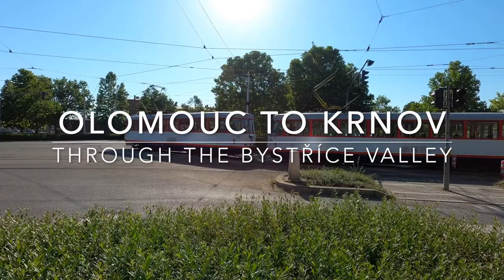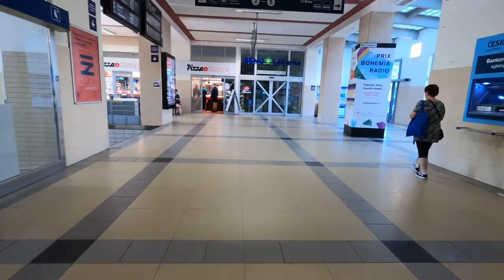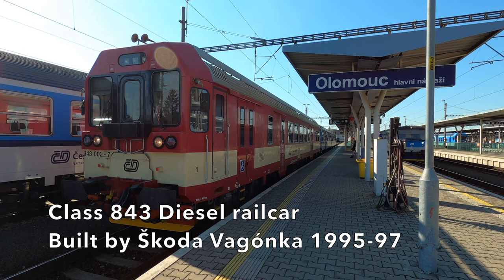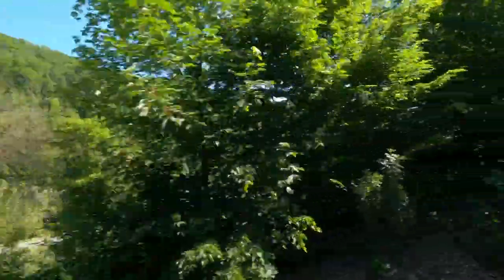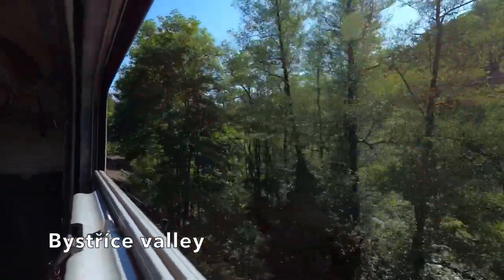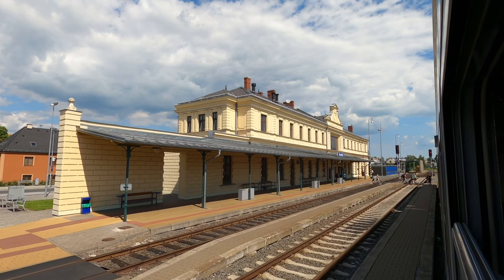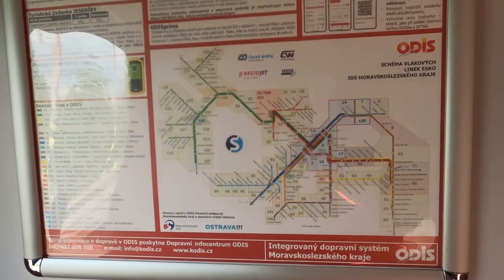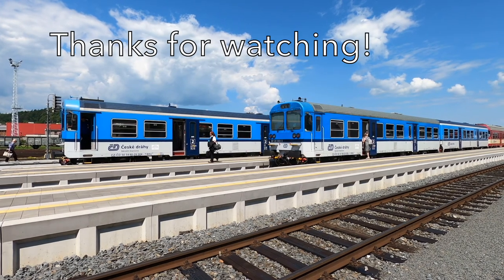Olomouc to Krnov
A trip through the heartland countryside of Czechia from Olomouc to Krnov, nr the Polish border

Departure: Olomouc, Olomouc Region, Czechia
Destination: Krnov, Moravian-Silesian Region, Czechia
Distance: 54 miles / 87km
Cost: 115CZK (£4.00, €4.65) adult single ticket
Date of Travel: June 2022
Operator: České dráhy
Motive power: Class 843 diesel railcar (Škoda 1995-97) with a driving trailer